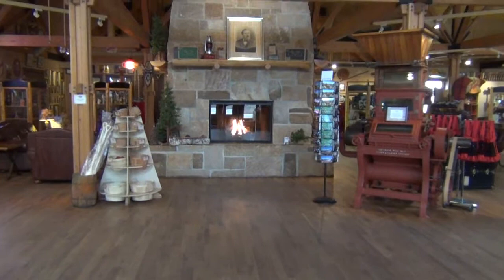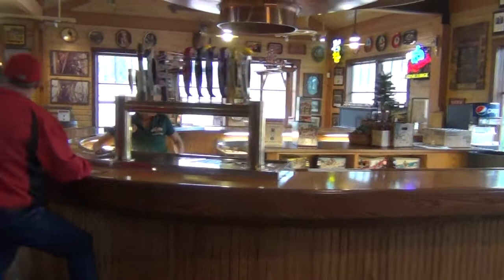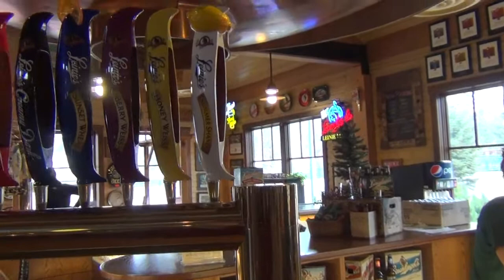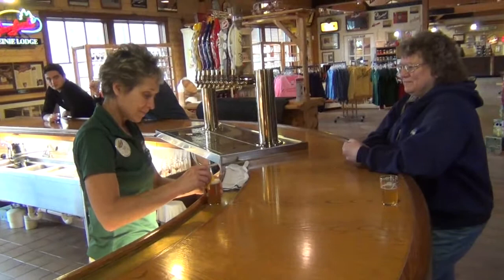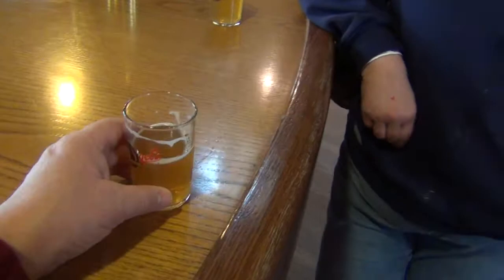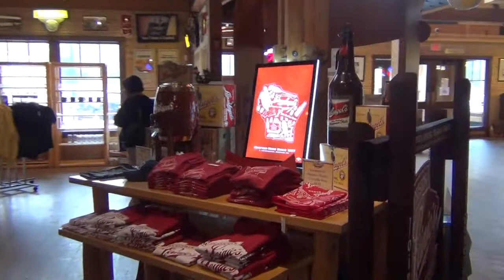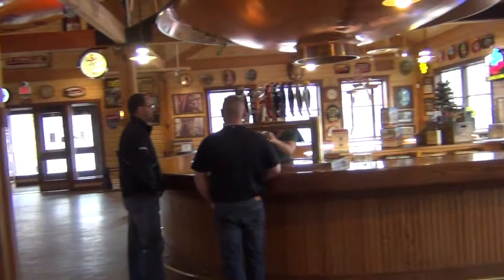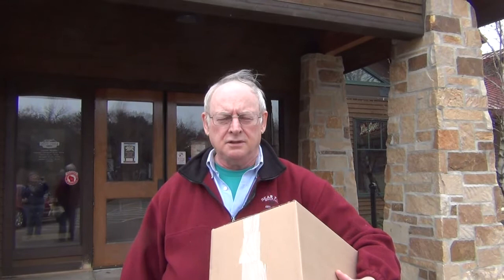Leinie Lodge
Join me in a short visit to Leinie Lodge and the Leinenkugel Brewery in Chippewa Falls Wisconsin.

We enjoyed the tour, just wish that pictures / video were allowed.  (I have seen older Youtube videos where the tour was recorded, so it was either illegal or Leinies have changed their policy.)  It is still a fun little visit, besides which you get to taste five different beers while browsing around the lodge.

(Yes I know there is a bit of backgound music in parts of the video, it was playing in the lodge while we were there, and I can't easily remove it.  I do not have copyright to the music, I don't want copyright, I don't make any money from my videos, and I did not intend to record copyrighted music, that was just incidental to visiting Leinie Lodge.  The intro/exit clips include music from YouTube's Creator Studio, and are provided by YouTube for video backgound music.)